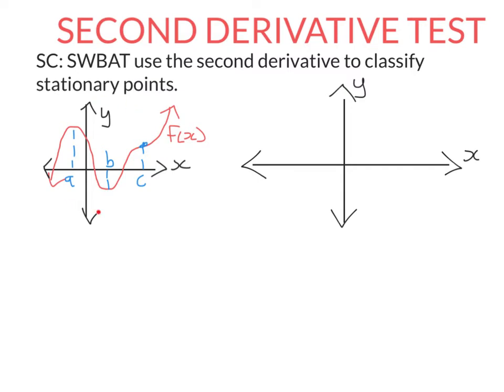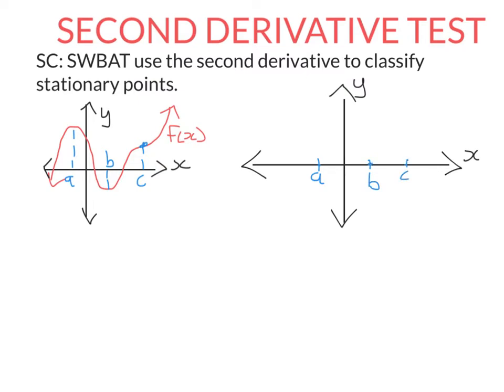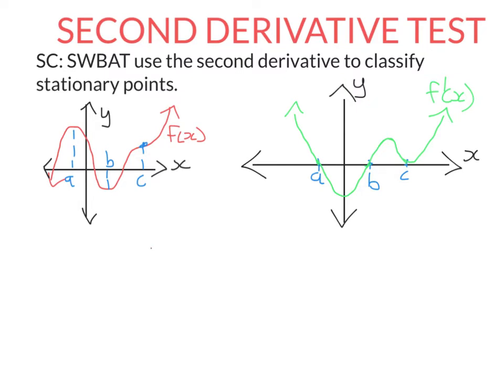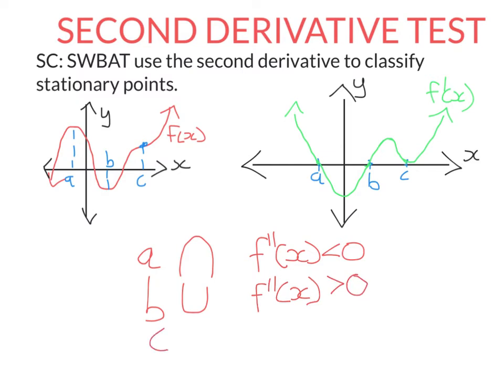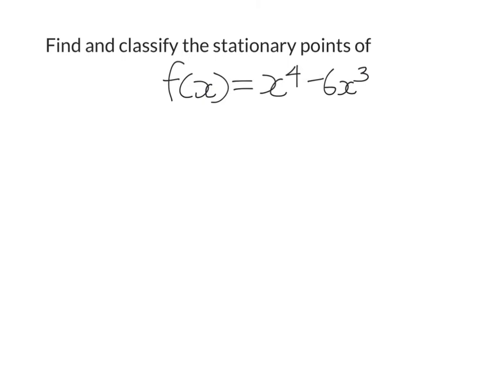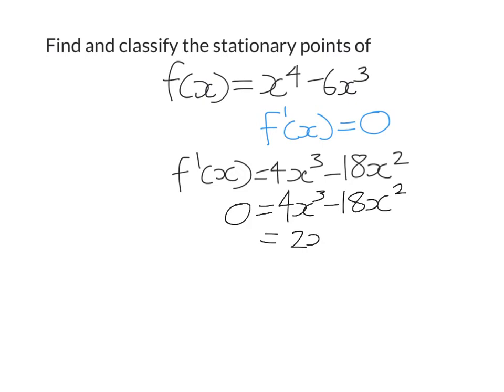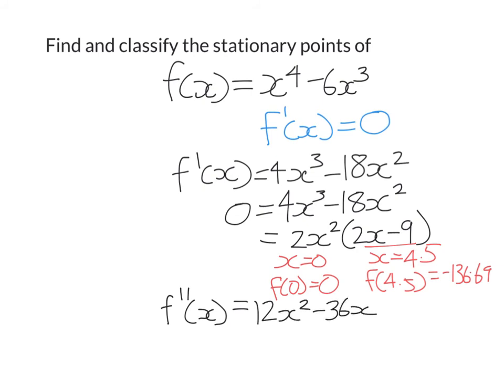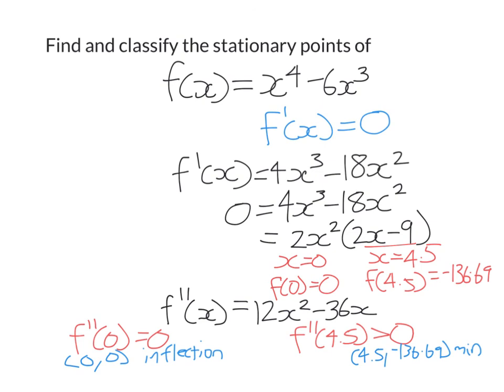Second Derivative Test